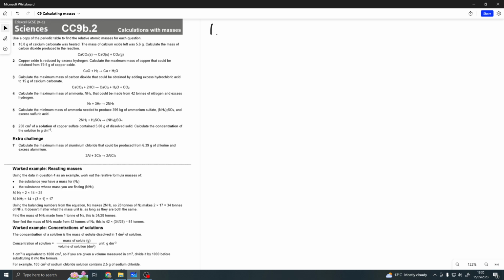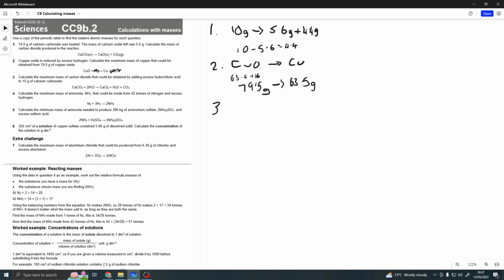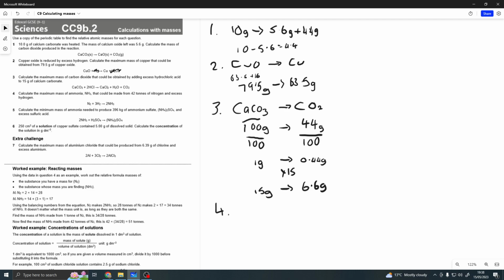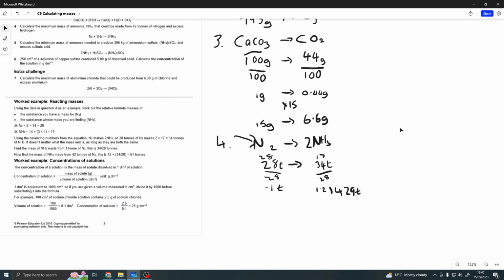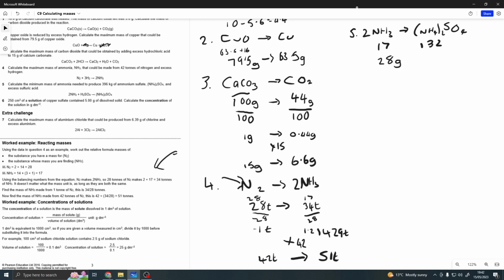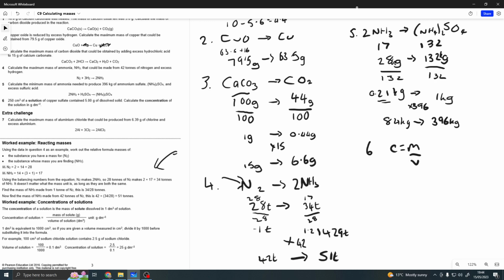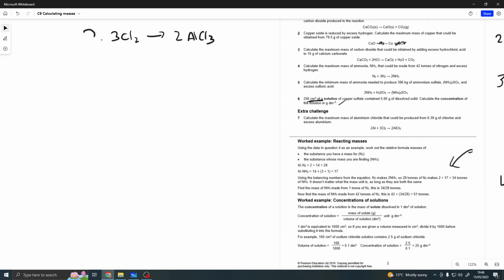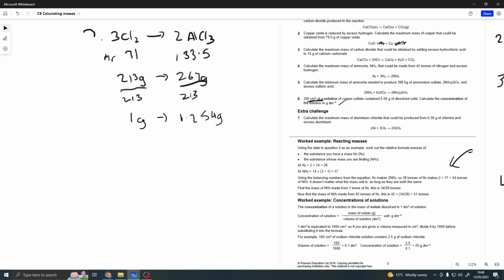C9 Reacting masses